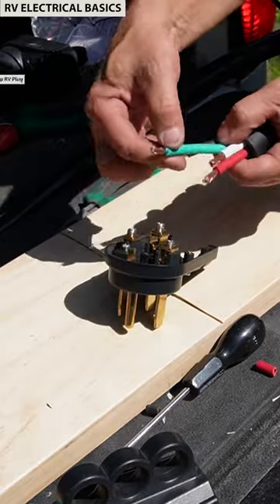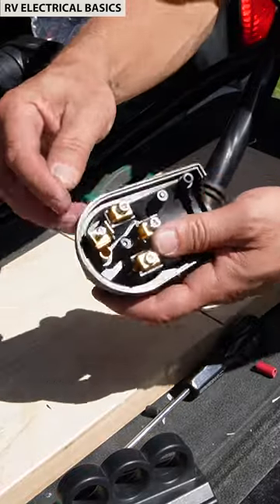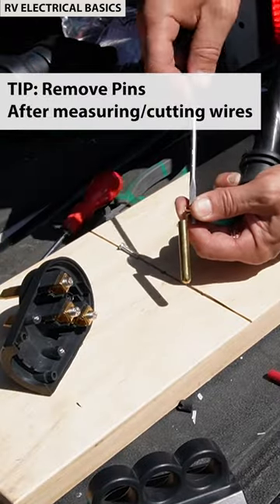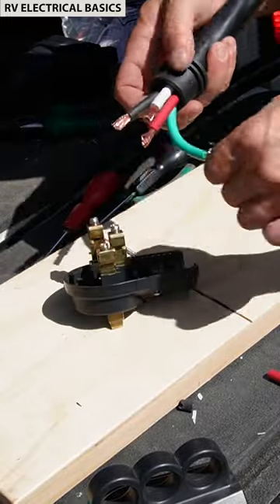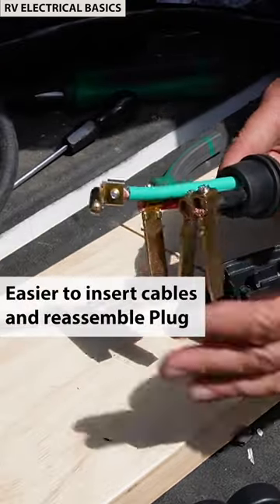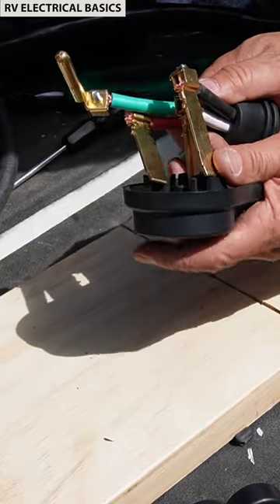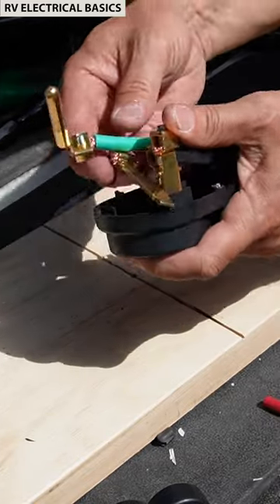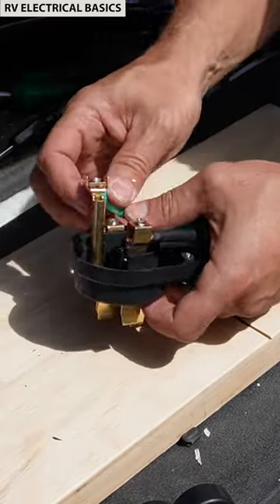Easier Way to Assemble 50A Power Plug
Add this step to make the assembling wiring a 50A plug easier and faster. First measure and cut your wires, then remove the pins before connecting the wires. Finally, insert the pins back in the plug and reassemble the plug. Done!

Replacement 50A RV Plug (Male)
Replacement 50A RV Plug (Female)